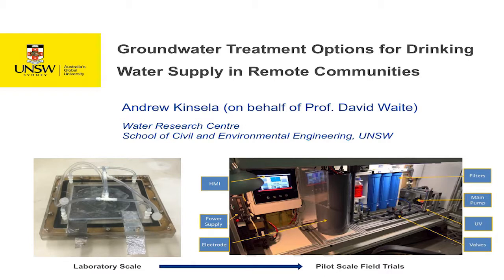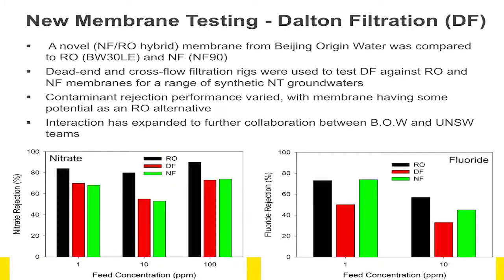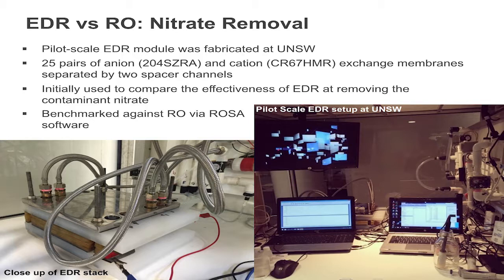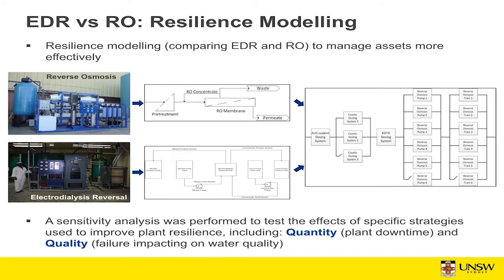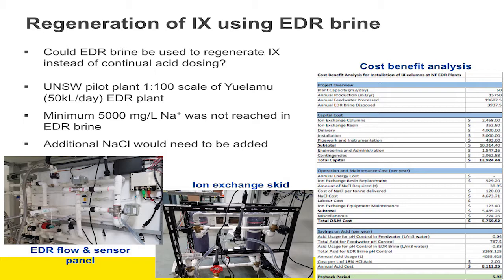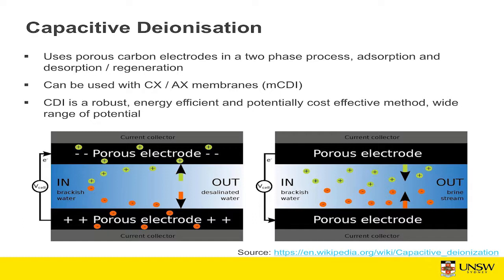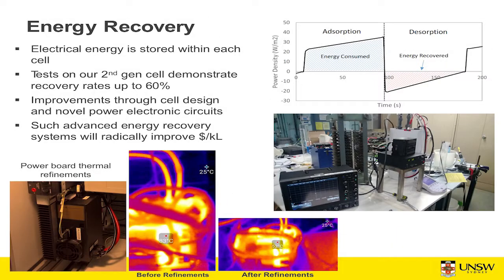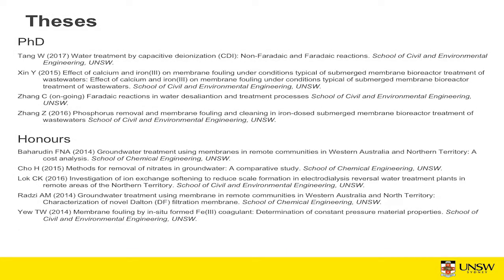Dr Andrew Kinsela: UNSW’s Solar Driven CDI Technology for Desalting Brackish Waters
Dr Andrew Kinsela, Research Associate, UNSW Water Research Centre talks about UNSW’s Solar Driven CDI Technology for Desalting Brackish Waters at the 2017 Water in the Bush Conference in Darwin.